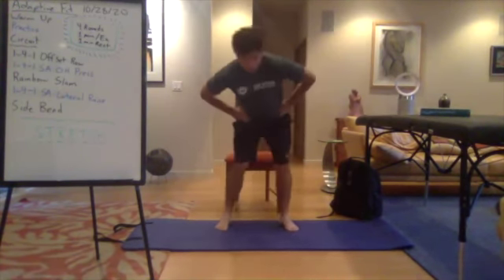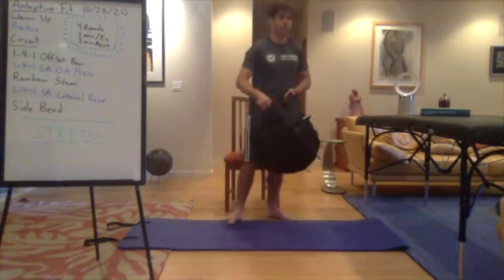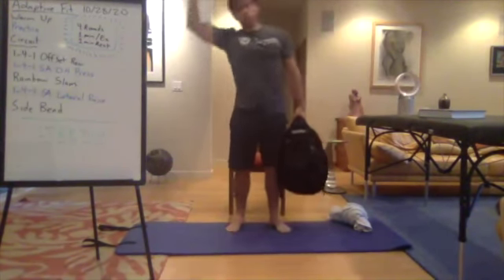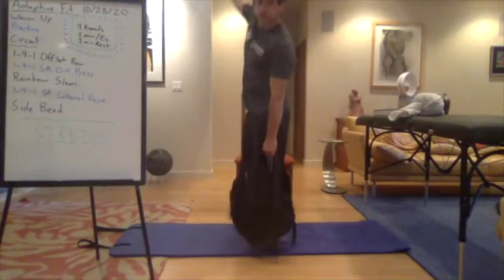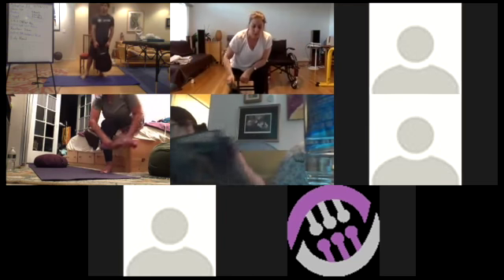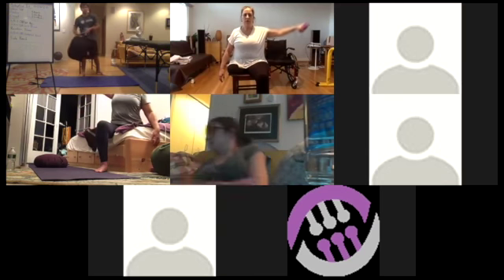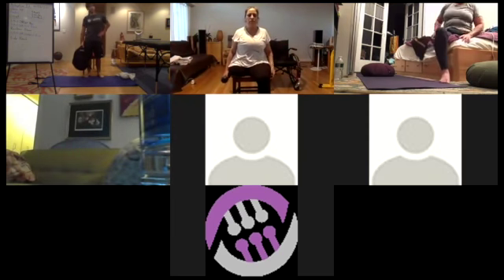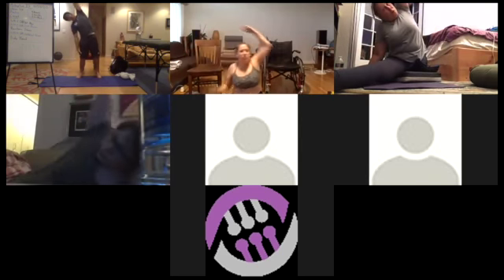Adaptive Fit - Oct 28, 2020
Upper body workout today emphasizing the isometrics. Adaptive Fit is an online exercise class with people with permanent physical disabilities in mind. This class is a great home workout and is scalable for EVERYONE. We use common household items to train, so you should be ready to rock and roll!

Adaptive Fit meets M/W/F at 5:30pm PT. Message me to get on the email list and join us for the next one!